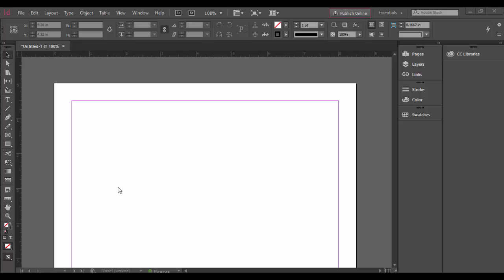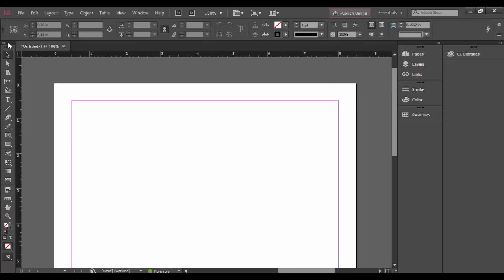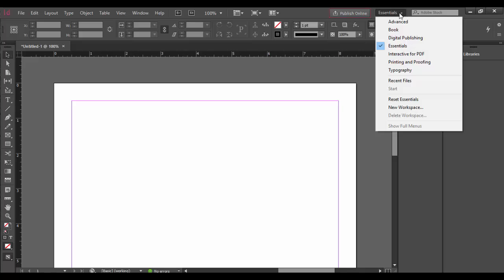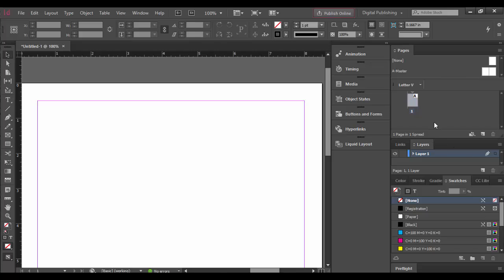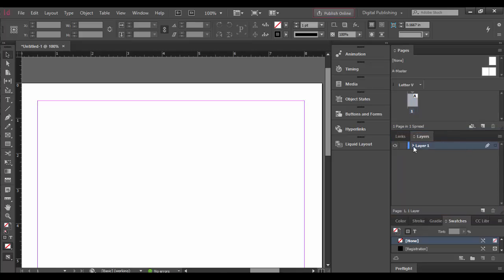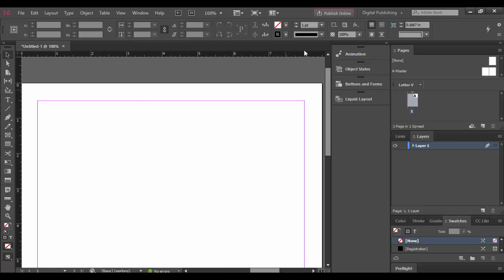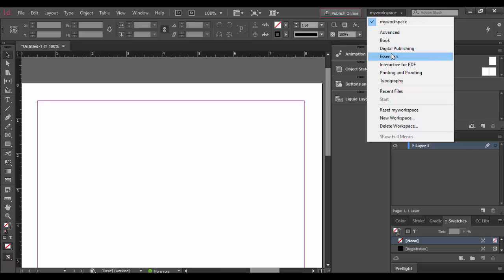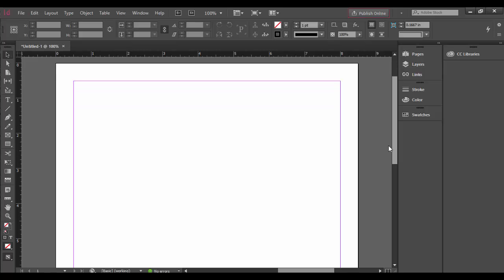Workspace in InDesign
Learn about the Workspace in InDesign!